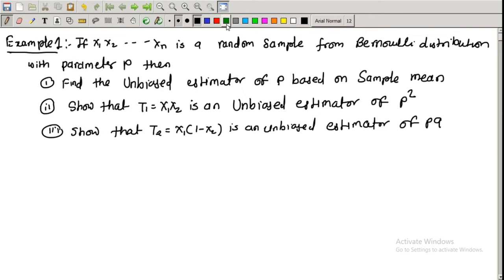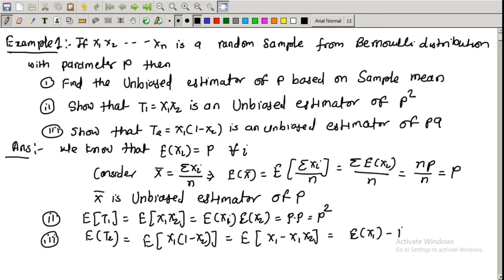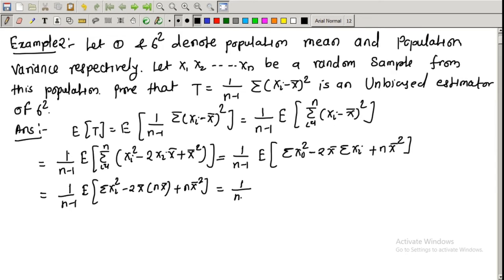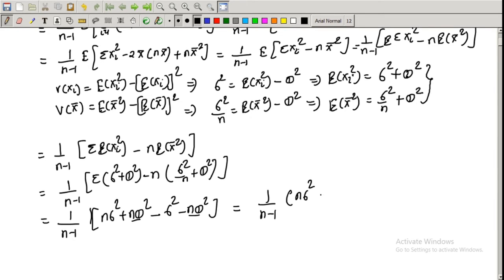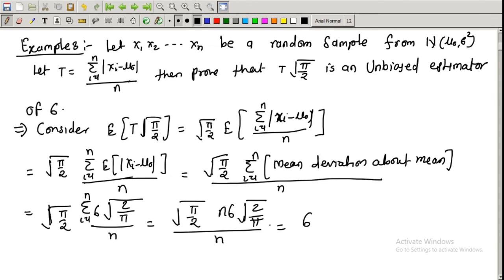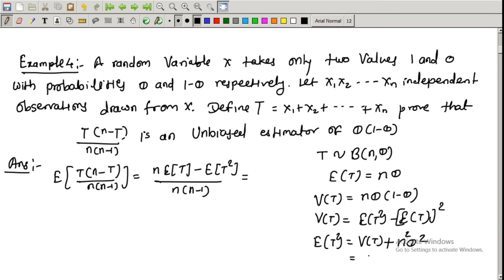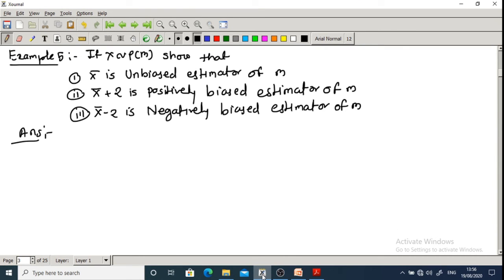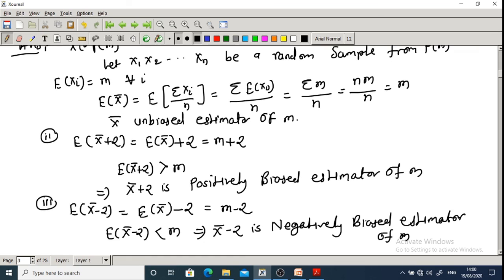T.Y.B.Sc. (Statistics) | Sem-III | ST 332 : Theory of Estimation | D. B. Uphade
Chapter-I
Topic : Examples on Unbiasedness
Lecture 2